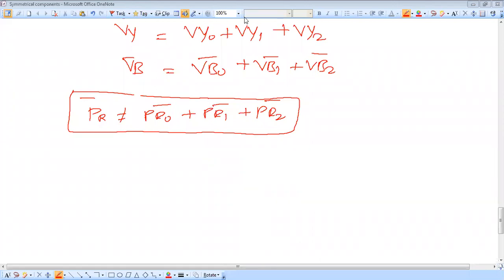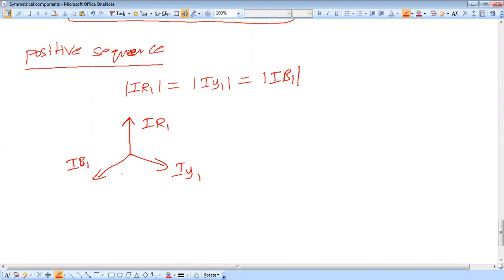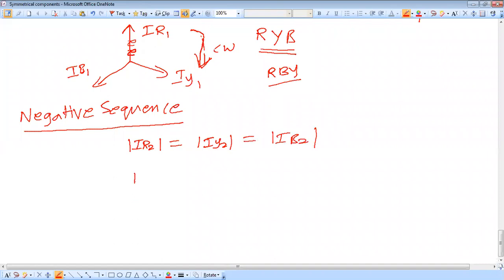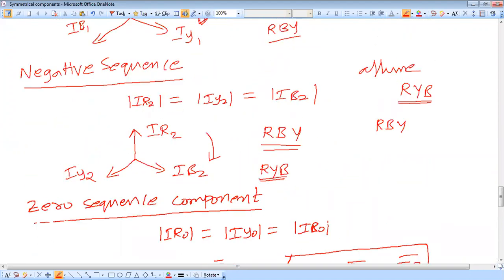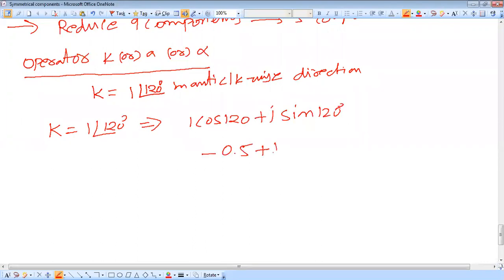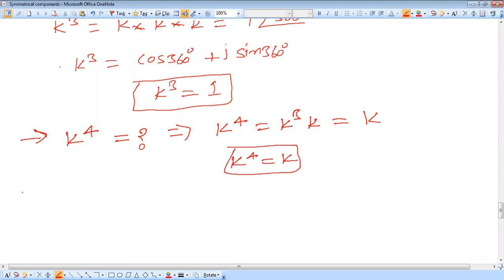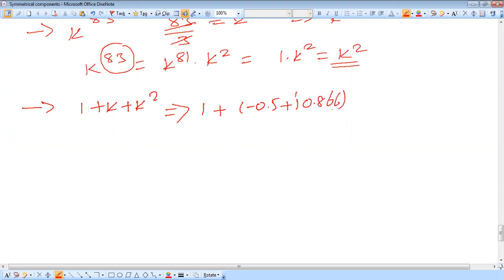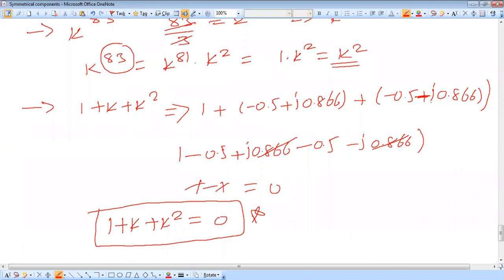Power System Classes Symmetrical components lecture2